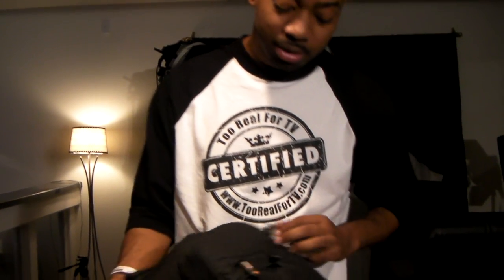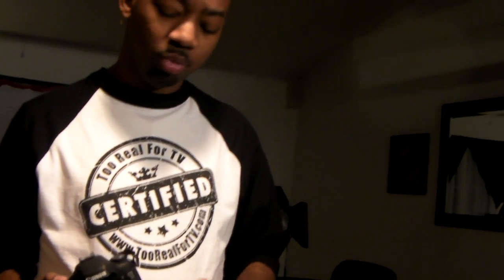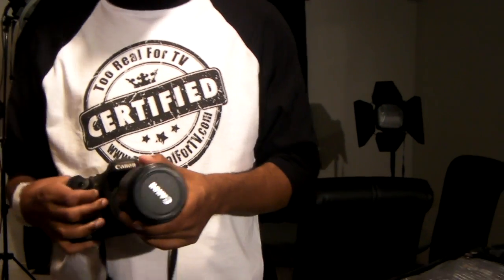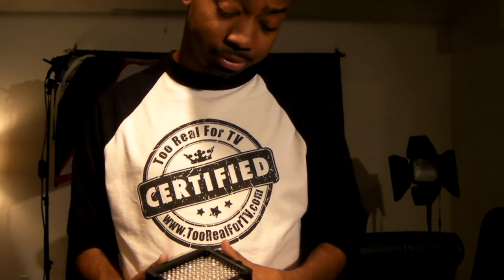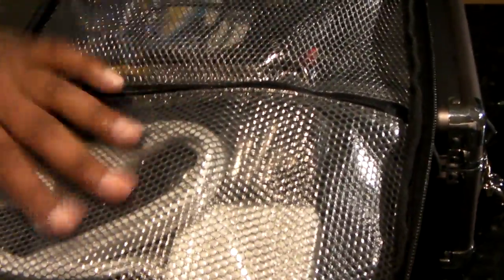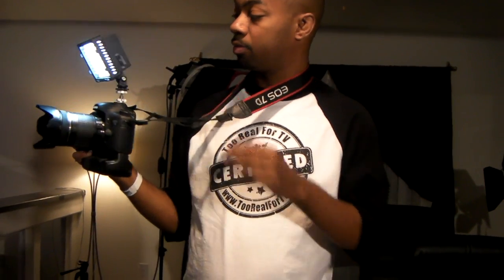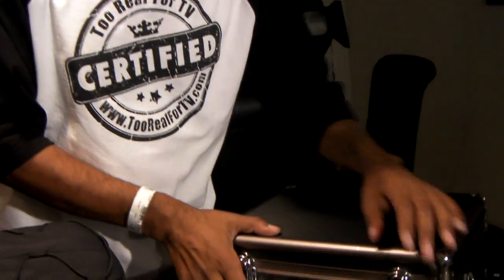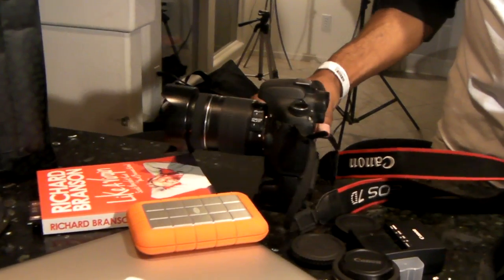What's in my Camera bag? Award Winning Documentary Filmmaker Michael Maroy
Camera Bag
50 mm lens.
Canon 7D
Camera Light
Extended battery grip
Microphone case
handhel mic
Audio system